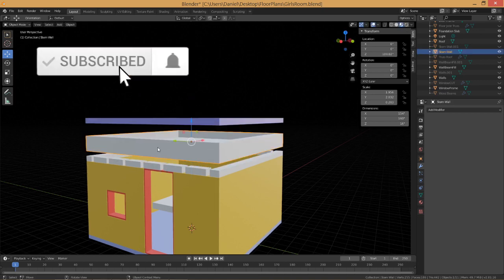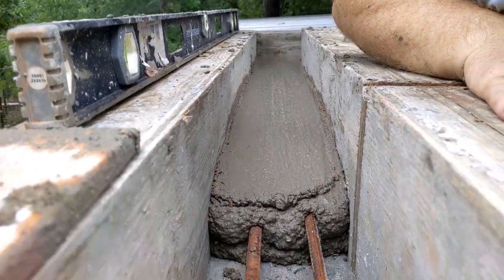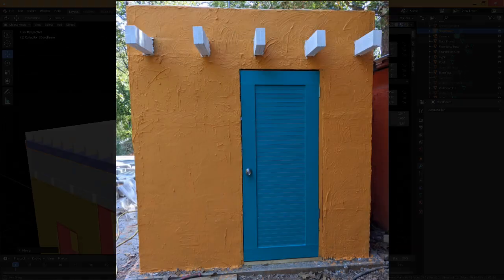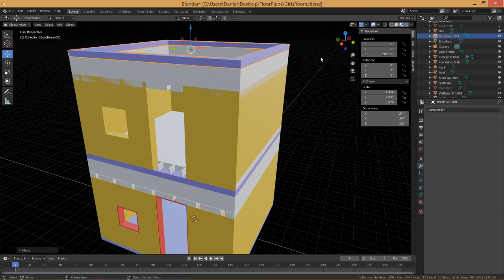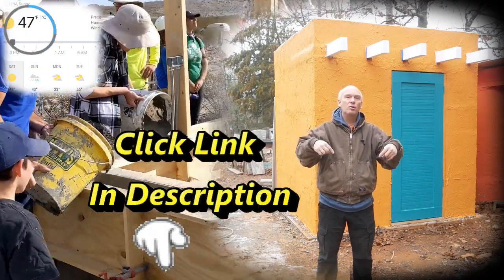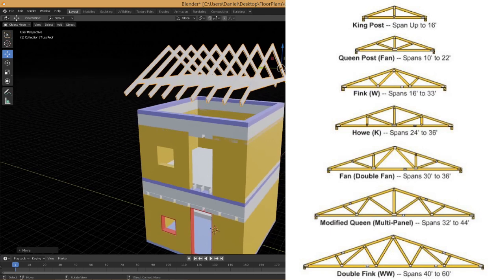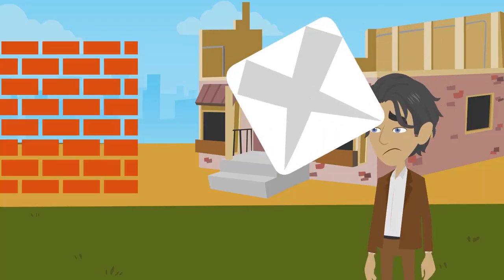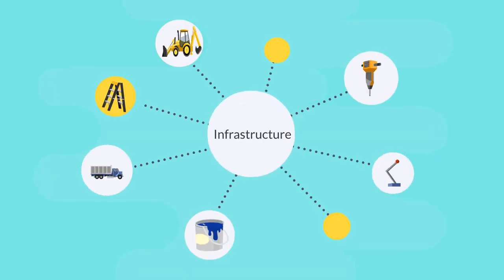How to Make AirCrete House Second Floor & Normal Roof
2:22 Terlingia School of AirCrete Alternative Building

Video Course:
How to Build an Off-Grid AirCrete Tiny House: Step-by-Step:

Video Course:
How to Make an Aircrete & Dome House Video Course:

SO how do you build a second floor or a normal roof on an AirCrete House?  Simply put.. Bond Beams.  Cement and steel rigid beams that disperse weight from pressure points over the top of the AirCrete walls.  Floor or roof trusses are then secured to the bond beams.  It really is that simple!

youtu.be/Fps5vWgKdtl0